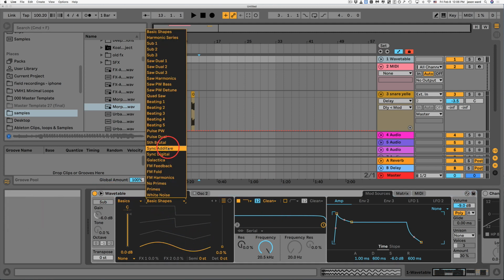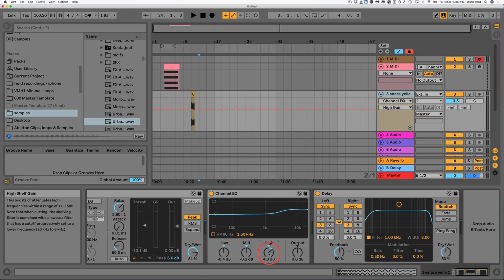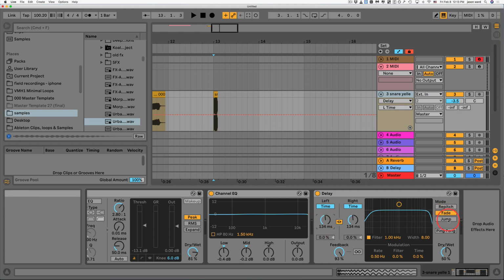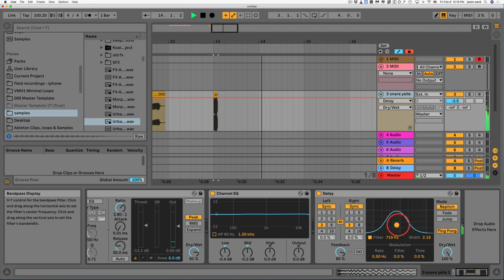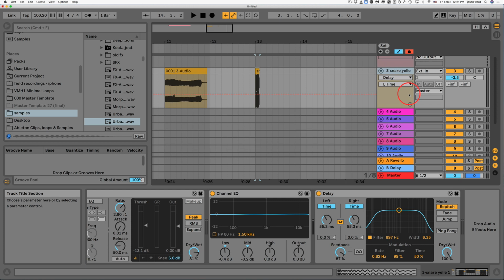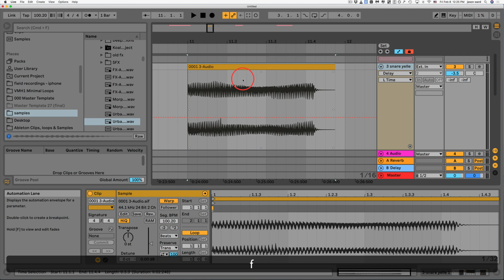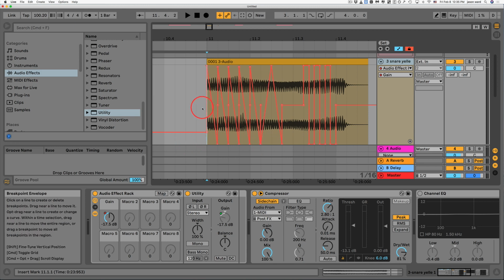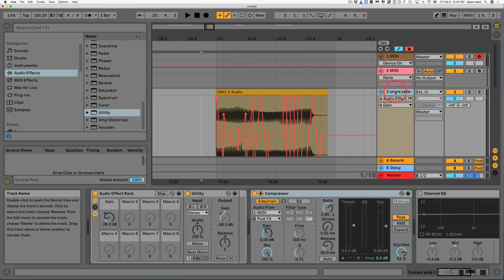Ableton 10.1 NEW Updates: Channel EQ, Delay, Wavetable, Automation, Keyboard Shortcuts